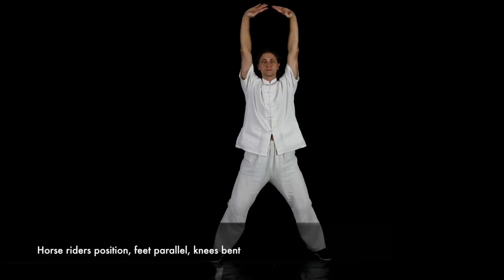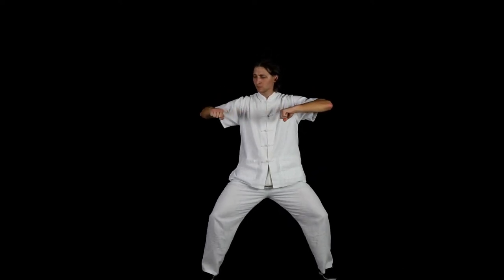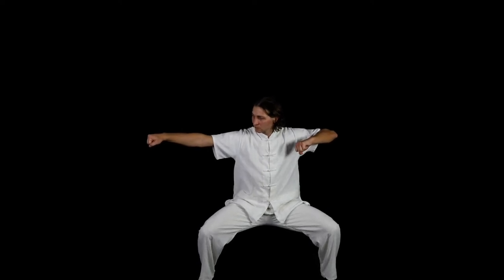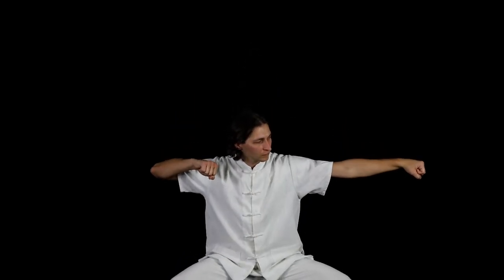BRING YOUR FISTS TOGETHER, LOOK ENRAGED, AND RAISE YOUR QI POWER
This exercise is known as: “Bring your fists together, look enraged, and raise your Qi power”
It is traditionally believed that the inner energy in the human body is born in the kidneys. This exercise regulates and stimulates the work of your kidneys.
Bend your knees as your exhale. Straighten your legs as you inhale.
It is performed from a horse-riders position. Feet should be parallel with the knees bent, creating strong tension in the hips. When you inhale, you need to send your fists to each other. When you exhale, move one of the fists out. Upon inhale, straighten your elbows and knees keeping the movement of the arms and legs synchronized. Upon exhale, keep your fingers stretched upward and spread your arms down your sides keeping tension in your forearms. As we lower our arms down, our legs also bend in a simultaneous movement and we return to the starting position.
The central idea of Qi Gong is doing everything carefully, with great attention to detail. With every  movement strive for perfection.
Above all else be sure to connect your movement directly with your breathing.